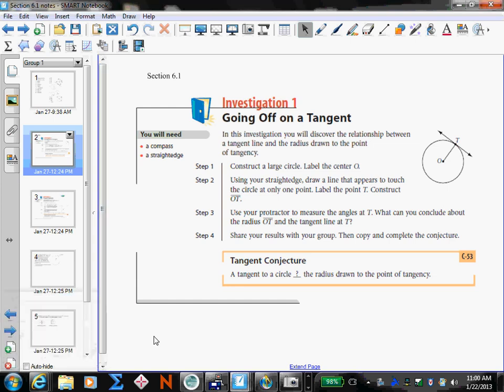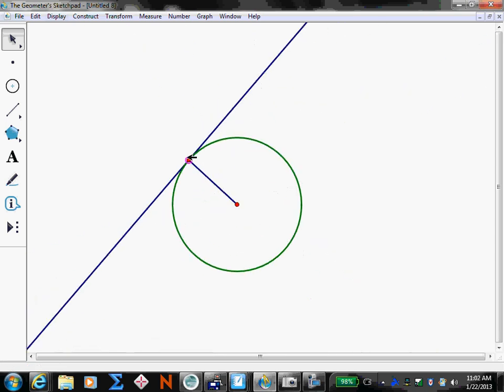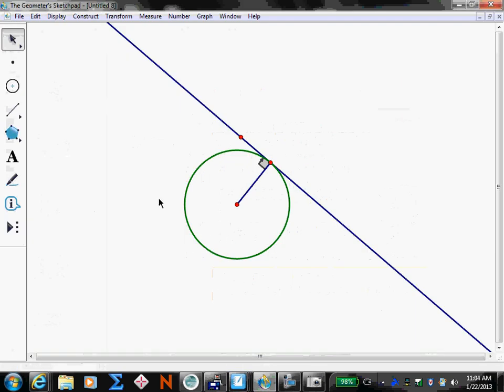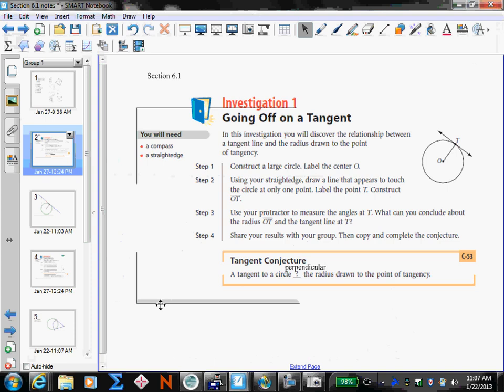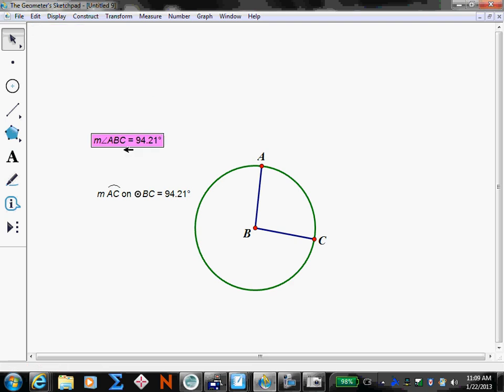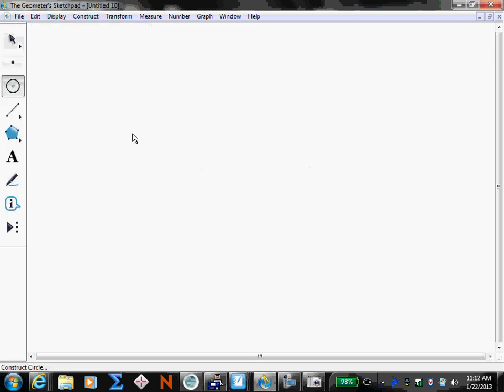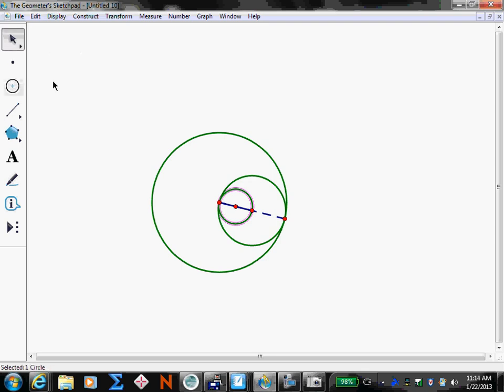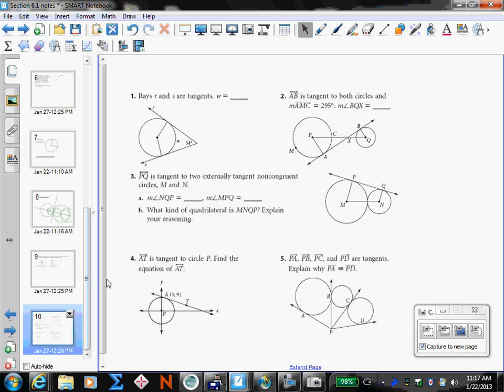Geo Video 6 1